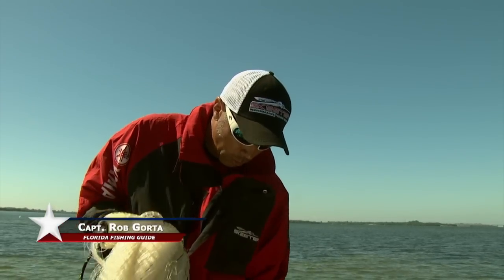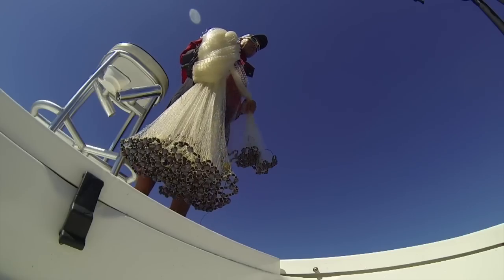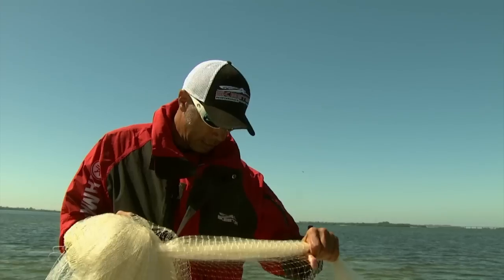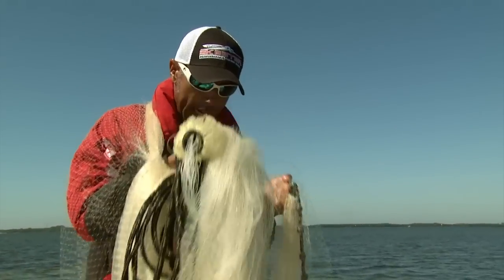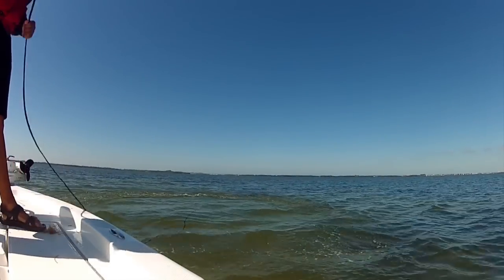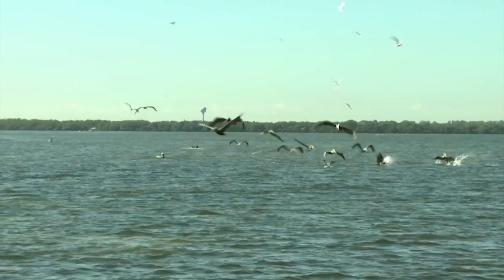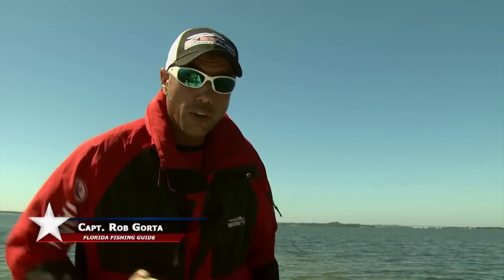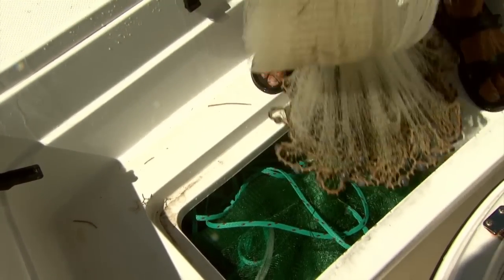How to Throw a Cast Net using the 3-Part Method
Captain Rob Gorta from West Central Florida demonstrates how to correctly throw a 12-foot cast net using the 3-Part Method. A cast net can be a quick and affordable way to fill your boats livewell full of bait or chum…and more bait equals more fish.

About Sportsman Channel: Launched in 2003, Sportsman Channel/Sportsman HD is a television and digital media company fully devoted to honoring a lifestyle that is celebrated by millions of Americans. A division of KSE Outdoor Group, Sportsman Channel delivers entertaining and informative programming that showcases outdoor adventure, hunting and fishing, and illustrates it through unique and authentic storytelling. Sportsman Channel embraces the attitude of “Red, Wild & Blue America” – where the American Spirit and Great Outdoors are celebrated in equal measure. Sportsman Channel reaches more than 36 million U.S. television households.